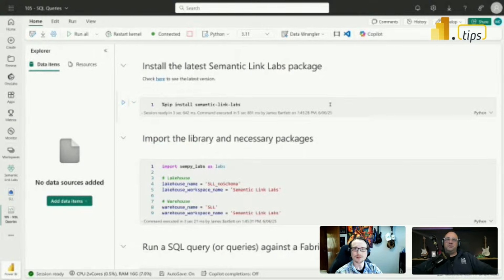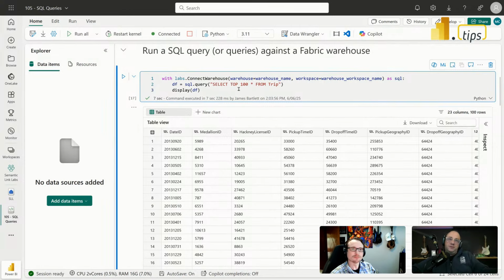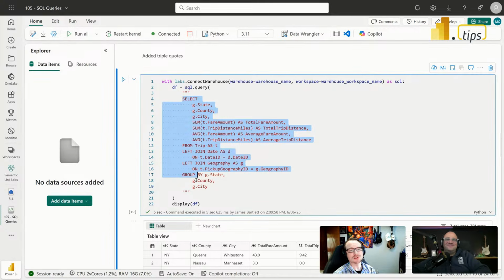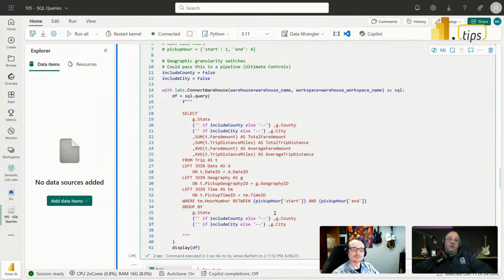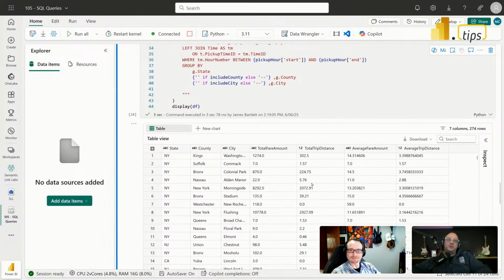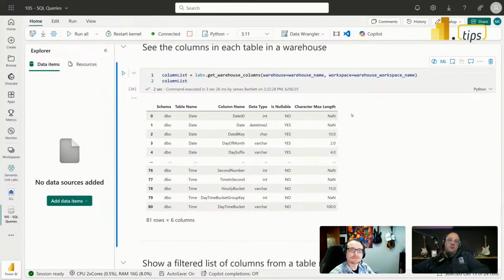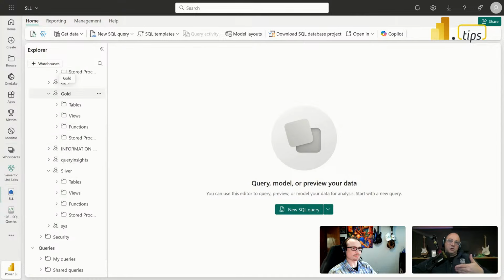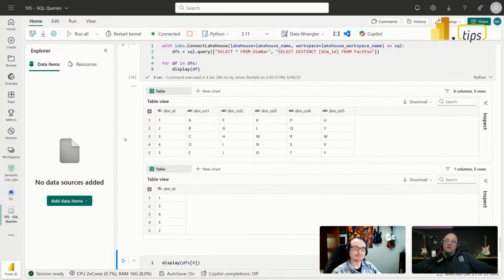SQL Queries in Semantic Link Labs - Quick Tips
Connect Warehouse